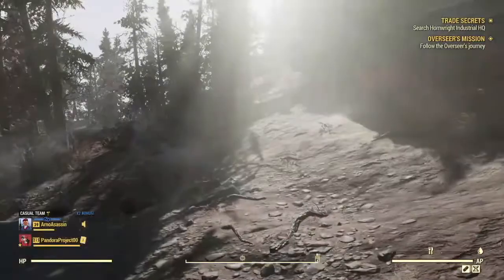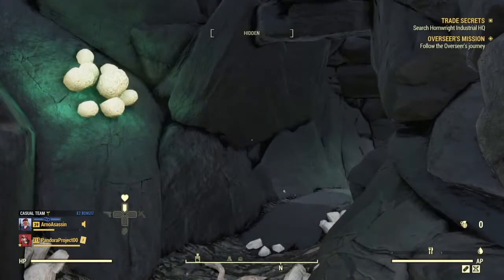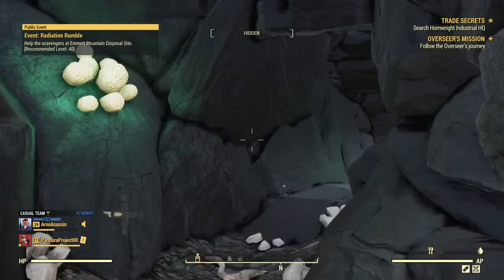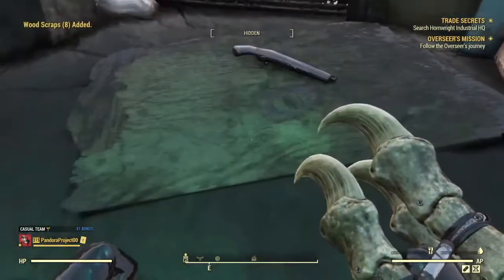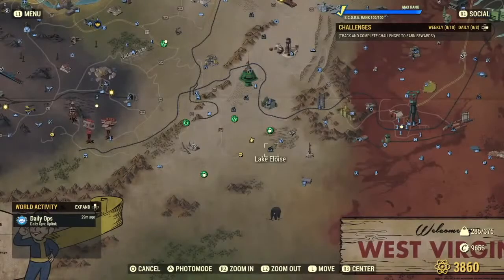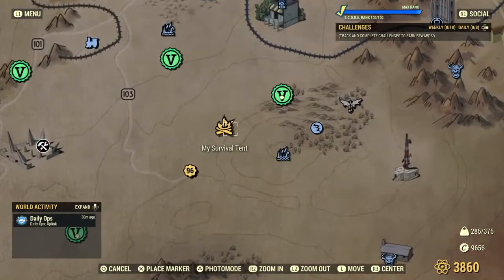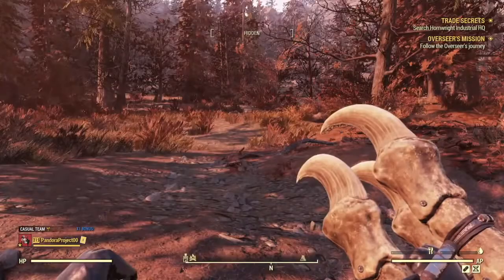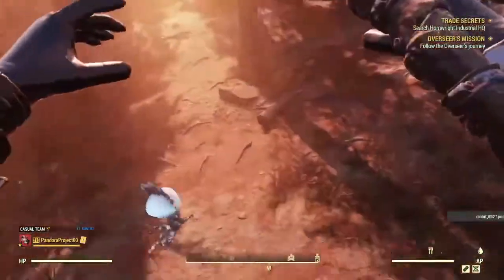Survival Tent SECRET Mysterious Robot Cave location Cool Survival Tent Locations Fallout 76 1st.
Mysterious Robot Cave location Cool Survival Tent Locations Fallout 76 1st. Neat places to put your tent that you might not have thought about.
How to place survival tent Fallout 76 1st. The survival tent is a movable camp in Fallout 76 video. fallout 76 survival tent ps4 The survival tent is a small tent that contains a stash box, a sleeping bag, a cooking station, a scrapbox and a banjo. Survival tents are used to create mobile settlements that the player character can deploy nearly anywhere in Appalachia away from marked locations. They can be placed or moved by opening the Favorites wheel and pressing the appropriate button. Survival tents are only accessible by Fallout 1st members. If the survival tent placement is invalid, the device will be outlined in red. Is the subscription worth getting? Otherwise, the survival tent will be outlined in green, indicating a valid placement. A survival tent can be moved to a different location by redeploying and unlike the C.A.M.P., this option is free. Once placed, the player character will have a personal camp in an area centered on the survival tent. The survival tent is acquired by the player character in Vault 76 on the way out into Appalachia. There is a pile of survival tents behind the stand, but none of these can be taken. Player characters can also find survival tents placed by other characters on the same server. The player character can place their survival tent outside wherever there is a relatively flat terrain that is not near existing structures nor in a restricted area. The immediate area around Vault 76 and the Whitespring golf club are examples of restricted areas. Player characters are able to place their survival tent adjacent to their teammates' to connect them and construct larger settlements. The survival tent cannot be placed near inside of a player character's regular C.A.M.P. The Survival TENT is a second placeable camp is available to Fallout 1st members. It provides access to a second Fast Travel point as well as access to your Stash and Scrapbox. The tent is found in your Favorites menu. How do I customize survival tent fallout 76? It is not customizable but I believe you can get skins for them in the Atom Shop when they are available. How to Decorate survival tent Fallout 76 fallout 76 tent blueprint fallout 76 survival tent upgrade survival tent fallout 1st

Quick Guide: Fallout 76 1st Scrapbox Funky Mothman dance Private Worlds

What items are in the Survival TENT?  What comes with the survival tent?  How do I place the survival tent?  Where can I place the survival tent?
Sleeping Bag
Banjo
Stash Box
Scrapbox
Cooking Station
How do I break down my Survival Tent?

Survival Tents are not able to be taken down and can be moved wherever you desire using the Favorites menu. fallout 76 how to change tent

Can I build in my Survival TENT? No. fallout 76 how to deploy tent

You will not be able to build items from your Survival Tent, othеr than what you create from your Cooking Station. survial tent

How do I place my Survival TENT?
Known Issue: We are aware of an issue where the stairs don't reach the ground when placed on hills on graded terrain and we are working on fixing it in a future patch fallout 76 survival tent workbench
Open your Favorites Menu and use the corresponding button to activate the placement process and find a location that will allow for placement and use the corresponding button to place your TENT. fallout 76 survival tent how to use
Note: TENTs use similar placement radius restrictions to CAMPs. fallout 76 survival tent customization

How do I get the Fallout 76 survival tent plans?  Fallout 76 First fallout 76 survival tent glitch best places to place fallout 76 survival tent glitch locations fallout 76 survival tent how to use. fallout 76 how to change survival tent skin you can change it with skins

What happens when fallout 1st runs out?
What happens when my Fallout 1st membership ends? In the event your Fallout 1st membership expires, you'll still be able to access any Atoms received and resources stored in your Scrapbox; you just won't be able to deposit new additional crafting components.

When did Fallout 1st release? It was first made available with patch 14 on October 23, 2019. Is there a monthly fee for Fallout 76? Bethesda is giving Fallout 76 a premium monthly subscription with a bunch of new features locked behind it. It's called “Fallout 1st” and costs either $12.99 a month or $99.99 a year.